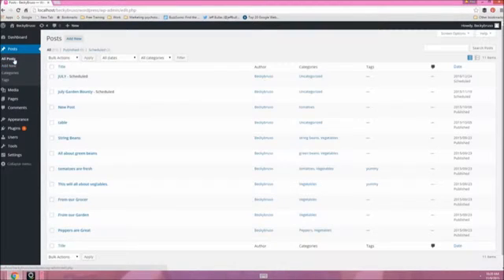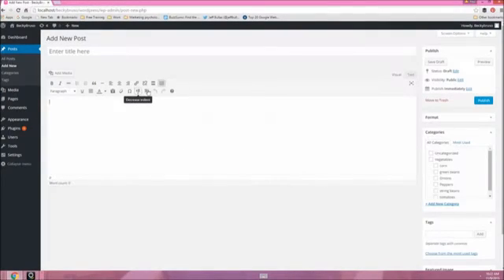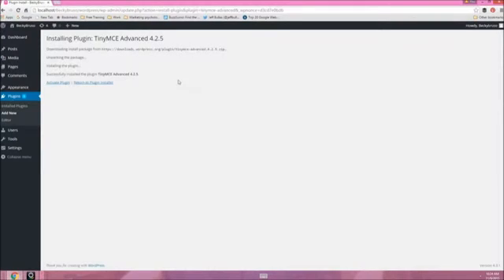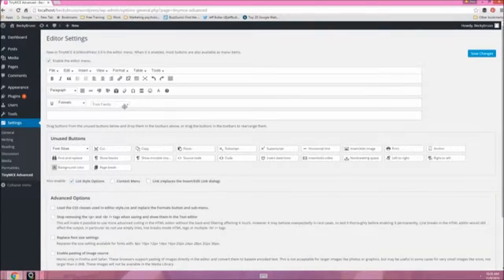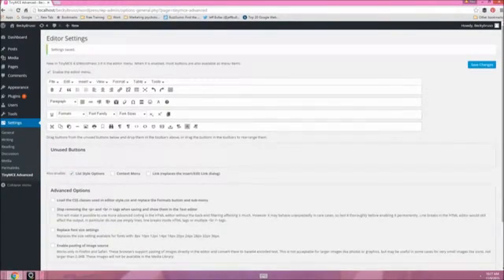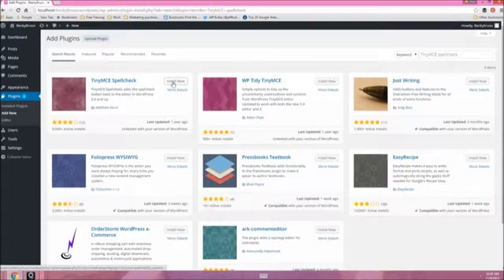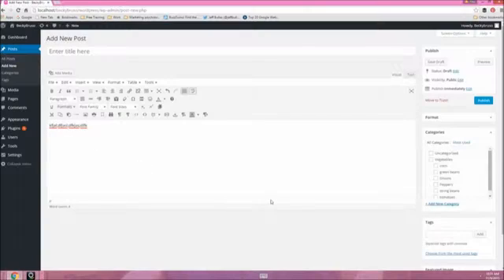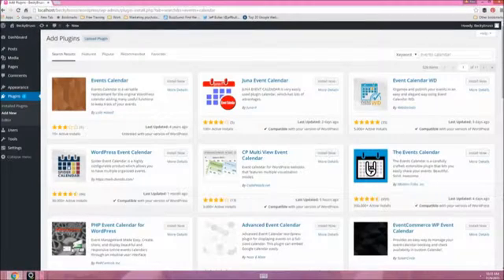Wordpress Plugins Basic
WordPress add new Plugin Video Demonstration by The BizPal Company, LLC.